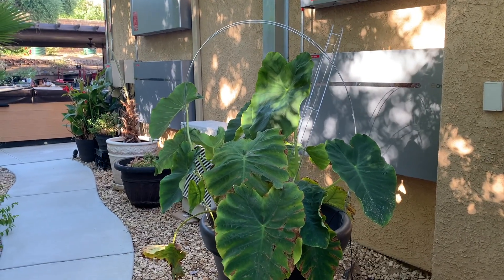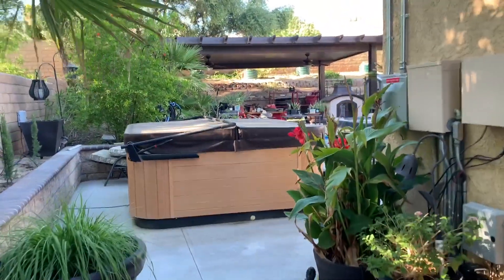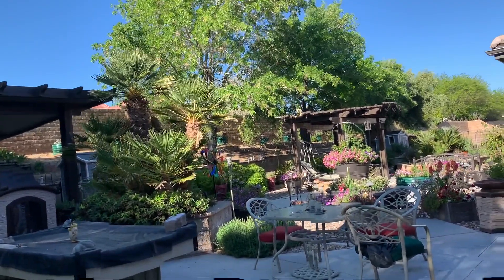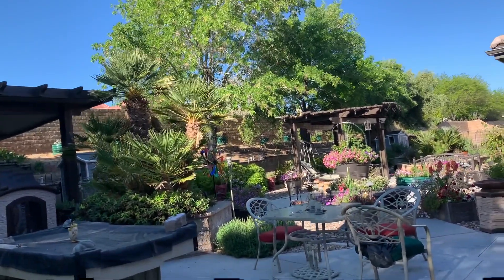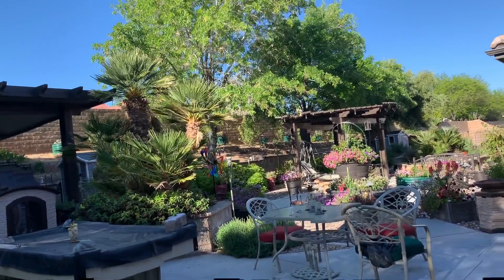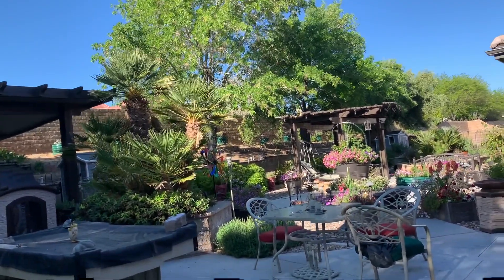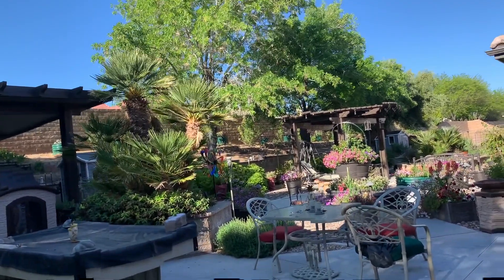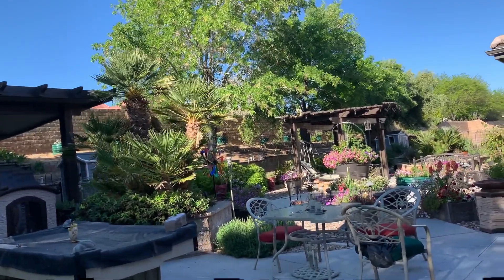Garden Diary 04 28 24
This weeks yard and garden update

Latest Temps & Humidity Levels:

Temps: Highs 71 - 94
               Lows 51 - 63

Humidity: Highs 43% to 62%
                  Lows  13% to 21%

07 Vego Garden Beds
12 Vego Herb Garden Beds (24" Round)
03 GreenStalks